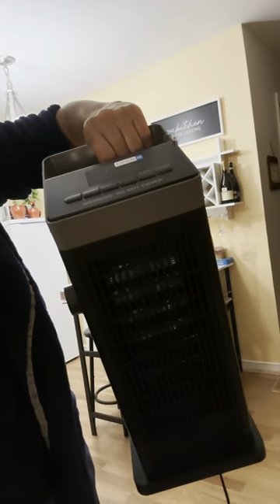Breezome Space Heater's Best Feature!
Check Out the Current Price:

BREEZOME Space Heater, 1500W Fast Heating Heater for Indoor Use, Ceramic Electric Heater for Home with Thermostat, 90° Oscillating Portable Heater with Remote